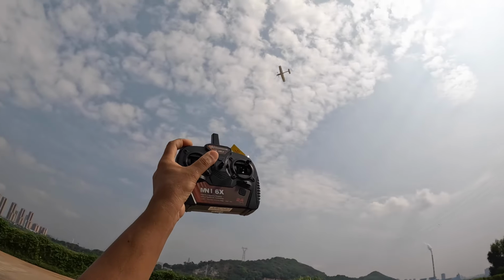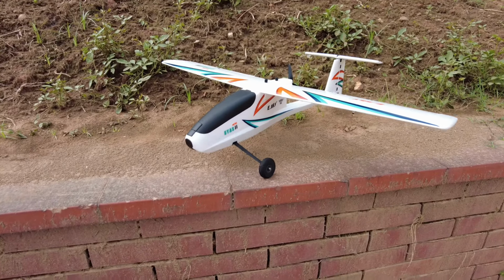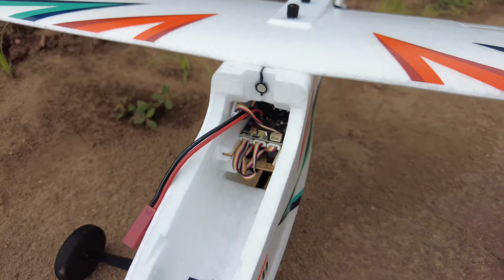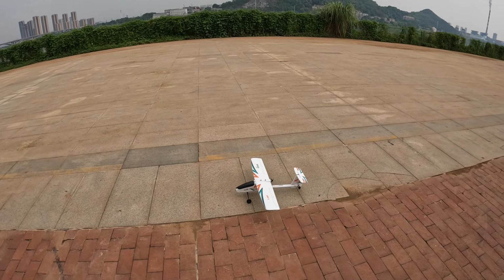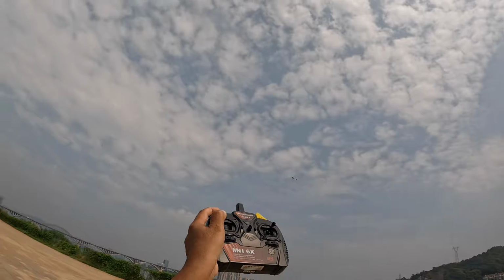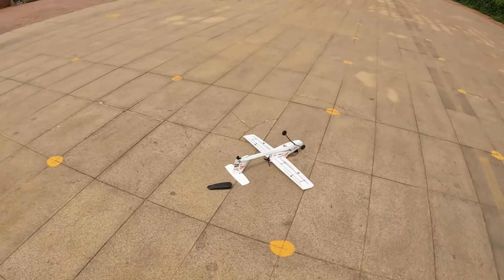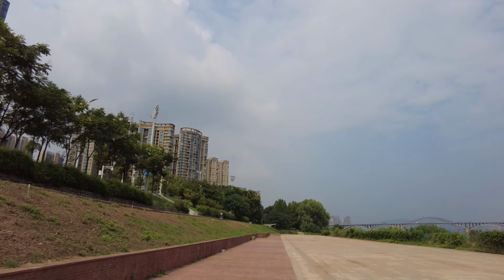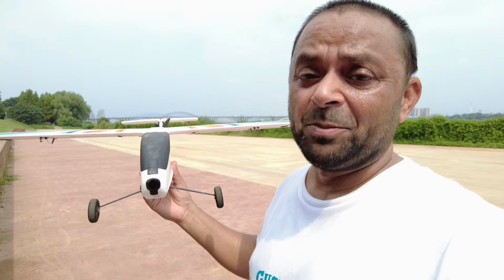Easy to Fly Beginner Friendly ESKY Mini Eyas 2 - RC Trainer Airplane Full Review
Dive into the world of RC aviation as we take you through an in-depth review of the ESKY Mini Eyas 2, All new beginner friendly Trainer RC Airplane. Uncover its features, flight performance, and beginner-friendly design that makes soaring the skies a breeze for anyone. Not just that its design is ready to take your micro FPV Systems so you can enjoy fun filled FPV flights with Esky Mini Eyas 2, RC Trainer Airplane. easy to assemble and carryable in a backpack, Esky Mini Eyas 2 is surely going to bring you fun filled flight adventures.

00:00 Trailer
00:58 Introduction
02:07 Assembly
02:37 Closer look and talk about features
06:40 balancing the CG
07:05 Binding the Stock ESKY 6X Radio
08:07 Taxi Test
08:35 Taking Off and Flight test
09:29 Landing
09:56 How to turn better on ground while taxi
10:40 2nd take off and explaining turn concept
11:01 Turning with rudder only
13:14 Testing High Dual Rate Aerobatic mode
13:45 first crash
14:35 3rd Take off and flight
15:00 2nd test of aerobatics mode
17:19 Landing and conclusion